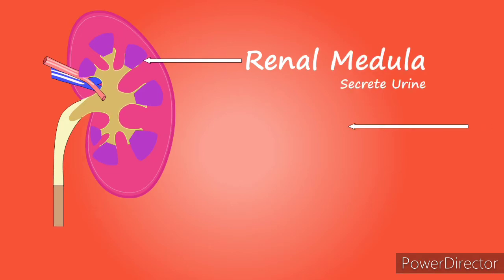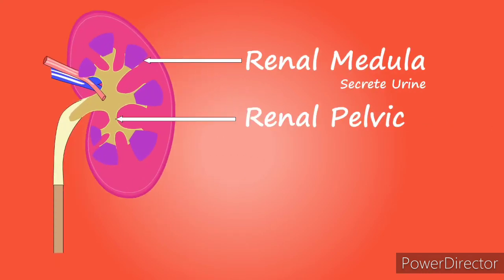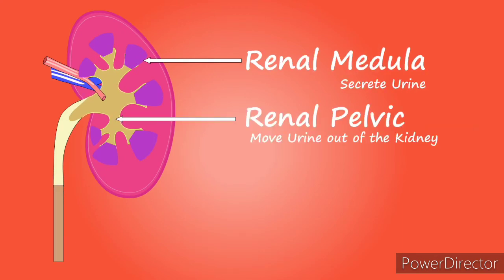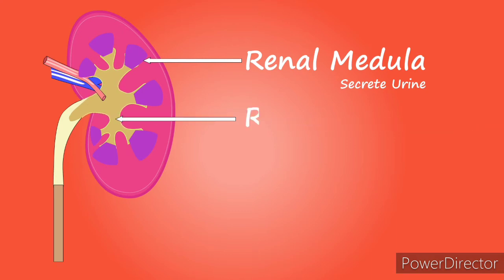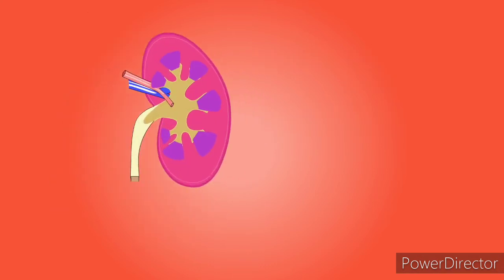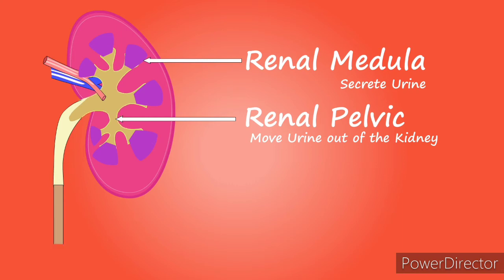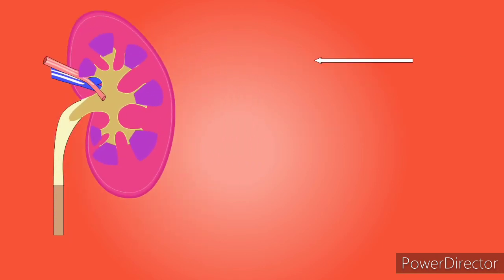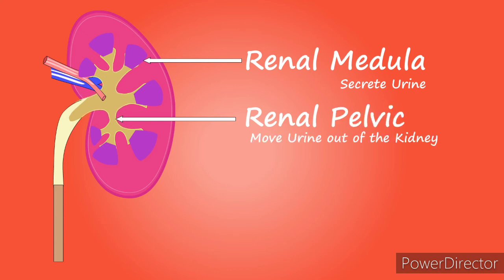Live Urinalysis Explained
Urinalysis Explained

Urine analysis is the physical, chemical and microscopic examination of urine. Generally urinalysis wlli indicate the state of the kidneys and the urinary tract, information about metabolic and systemic abnormalities. Normal urine is a fluid containing water soluble waste products. Urine for analysis should be collected in a chemically clean,  and dry container and must be examined as soon as possible. The ideal urine sample for urinalysis is the first freshly voided early morning urine.

The routine urine analysis is divided into
Physical examination which include:
Colour
Transparency
Odor
Volume

Chemical examination include:
Ph
Specific gravity
Glucose
Protein
Blood
Ketone
Bilirubin
Urobilinogen

Microscopy examination  involves looking out for the following under the microscope:
Epithelial cells
Cast
Bacteria

The volume of urine excreted daily depends on fluid intake, diet, climate and other physiological factors.
Polyuria is an increase in the volume of urine output as seen I diabetes .
Oliguria is disease characterized by a decrease in the volume of urine excreted as in hypotension  and acute glomerulonephritis.

Normal urine is clear when freshly voided, pale to amber in colour. Cloudiness in freshly voided urine is of clinical importance  as it may be the presence of blood, pus or bacteria in the urine.